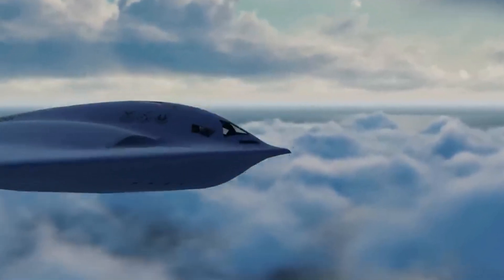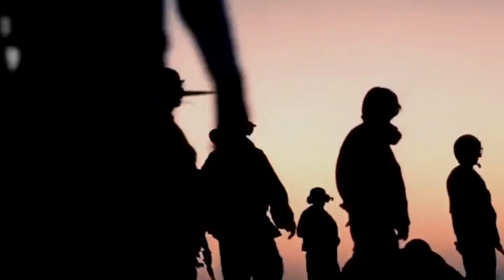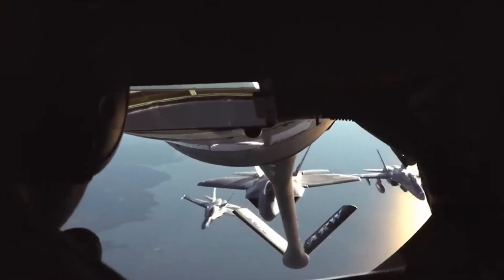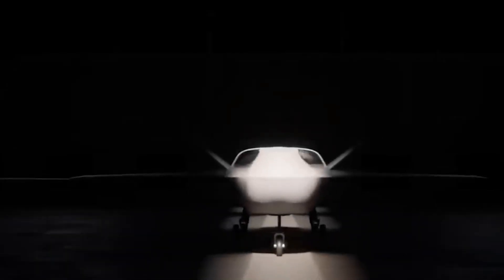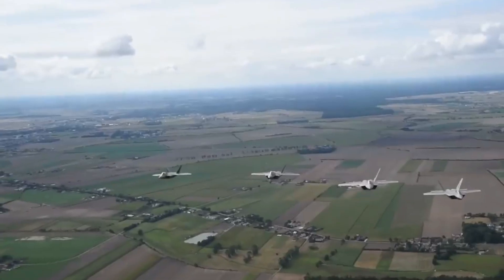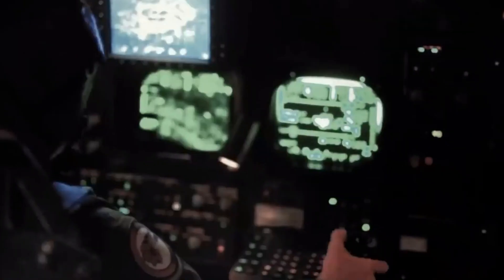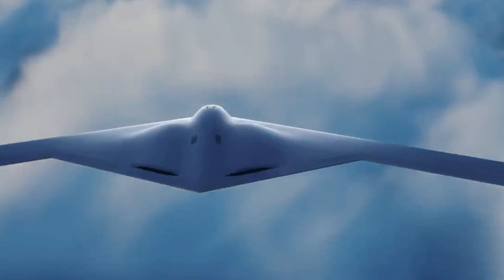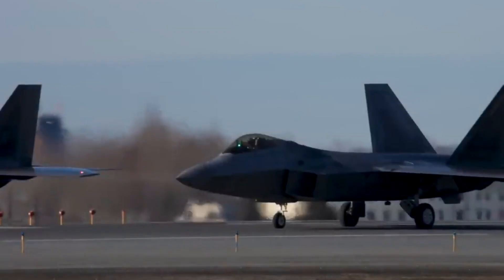B-21 Raider vs. Next-Gen Fighter Jet: The Battle of the Titans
As the B-21 Raider stealth bomber redefines stealth and long-range strike capabilities, many are asking: could this advanced aircraft eventually replace the NGAD (Next-Generation Air Dominance) fighter? In this video, we explore the technological advancements of the B-21 Raider and its potential to transform air combat strategy.

We'll delve into the Raider's stealth features, its role in modern warfare, and how it compares to the NGAD fighter's agility and air superiority focus. Is there room for both in the future of aerial dominance, or will the B-21 surpass the NGAD as a multi-role powerhouse?

What do you think? Could the B-21 Raider challenge the need for the NGAD fighter, or are their roles distinct and complementary?

B-21 Raider vs. Next-Gen Fighter Jet Chapters:
0:00 Intro
0:47 A New Era in Stealth Technology
2:08 Futureproofing: The B-21's Modular Design
3:27 Cost-Effective Air Power
4:56 Multi-Role Flexibility
7:21 The B-21 Raider and the Future of Air Combat